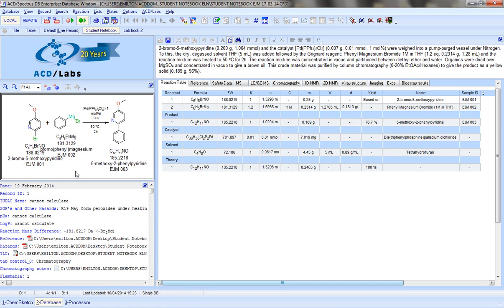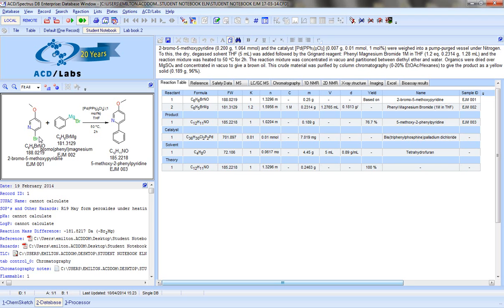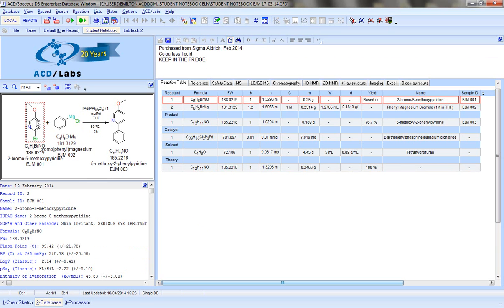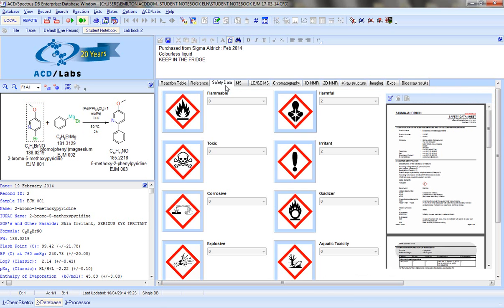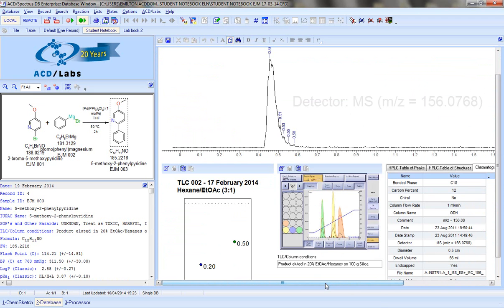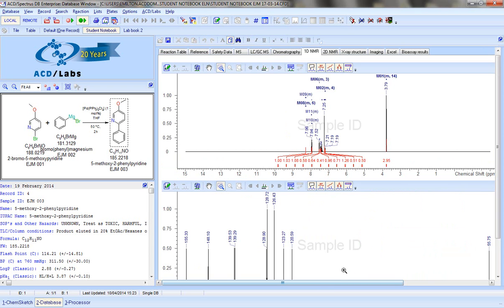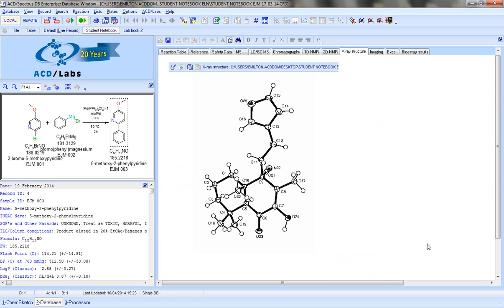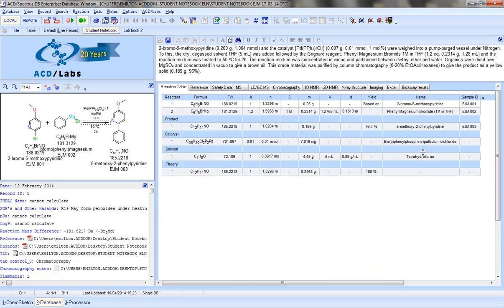Overview of ACD/Labs Electronic Notebook for Academics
All the functionality you need from an electronic lab notebook for academia is available in ACD/Spectrus DB with the added capability of handling multi-technique analytical data.